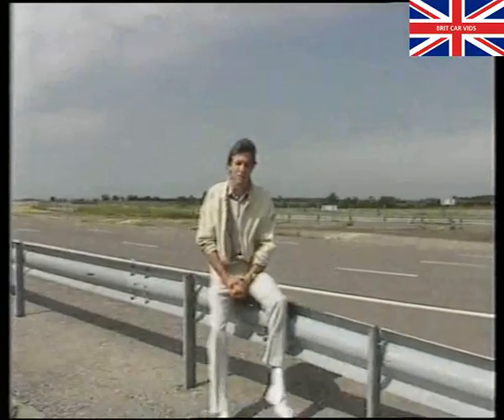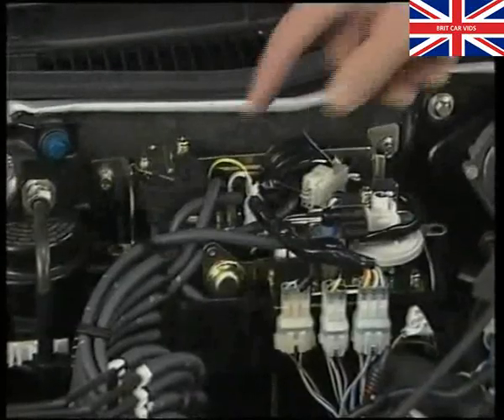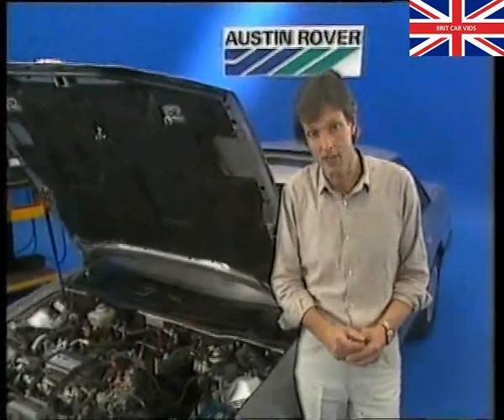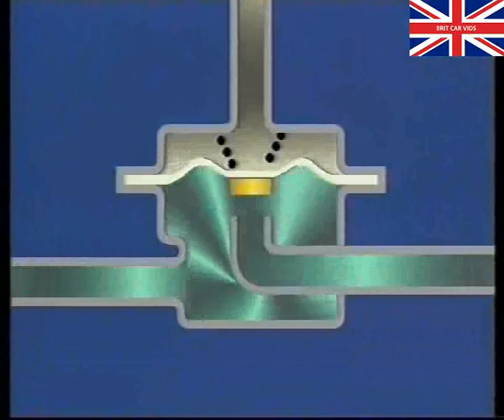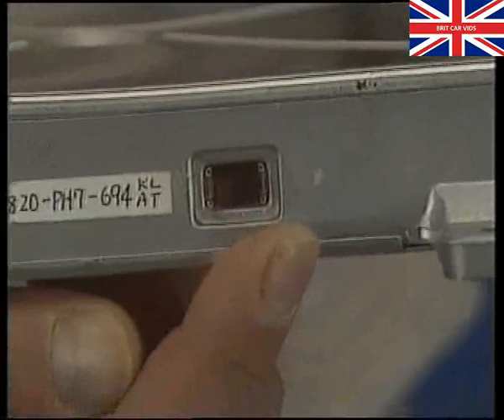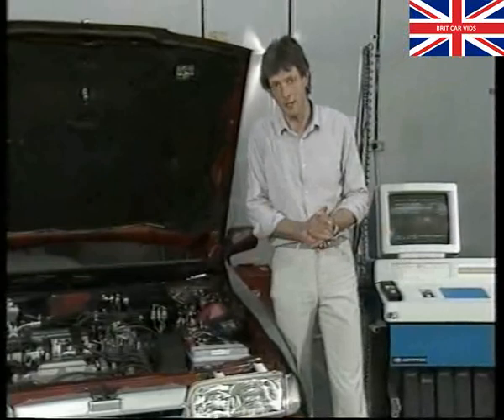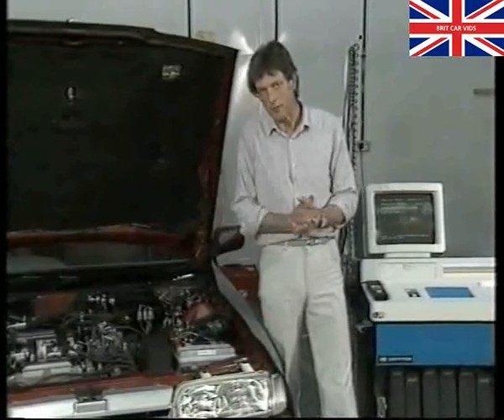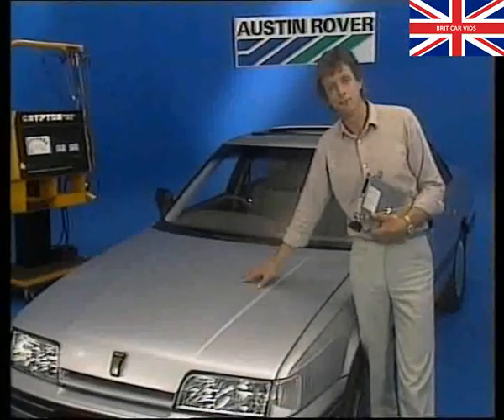Austin Rover - Service Insight -V6 2500 24 Valve - PGM-FI - Programmed Fuel Injection (1987)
Austin Rover - Service Insight -V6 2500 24 Valve -  PGM-FI - Programmed Fuel Injection

Copied directly from a dealership VHS video

If you have any Austin/Rover videos we would love to hear from you.

a video on the Honda PGM-FI system fitted to Rover 800 cars

Basic Operation
Air Intake System
Fuel System
Ignition Timing
Tuning and Adjustment
Fault Diagnosis

1987